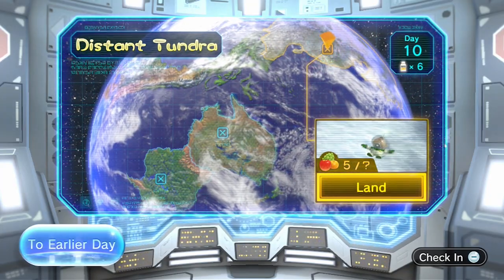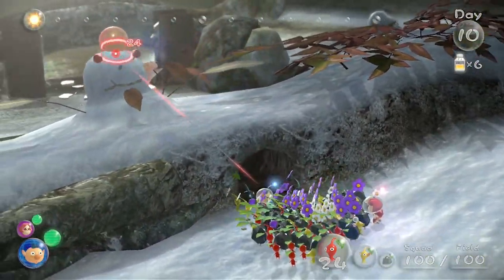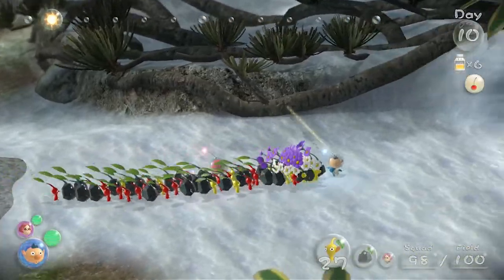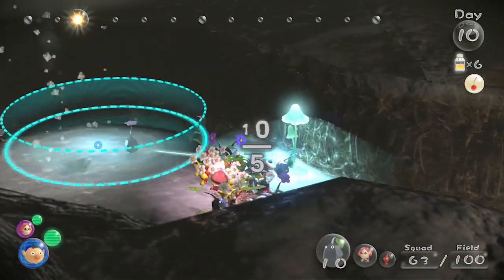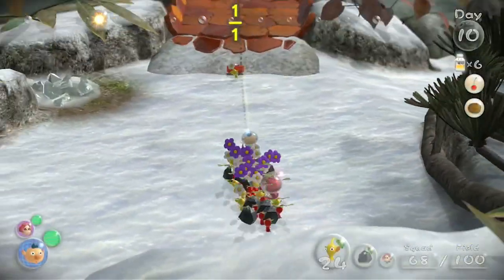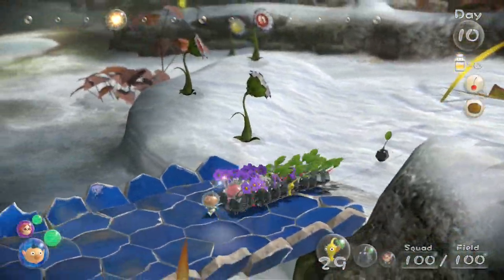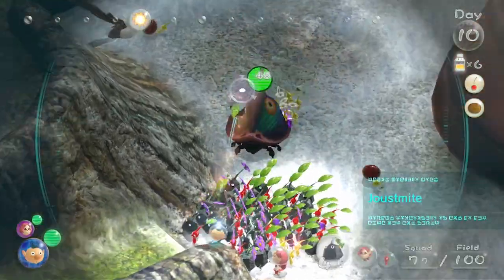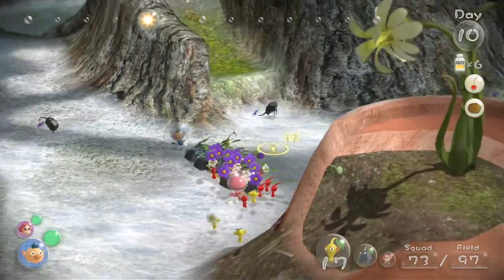Pikmin 3 - #10 - Juice Smiles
The crew finds more fruit and Brittany STILL doesn't want to share it.